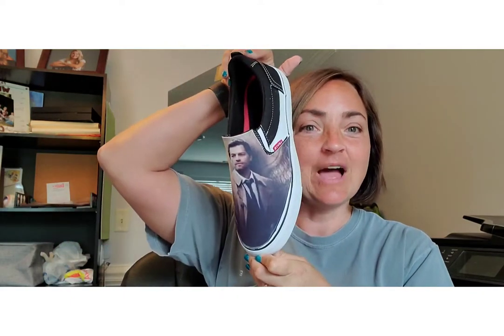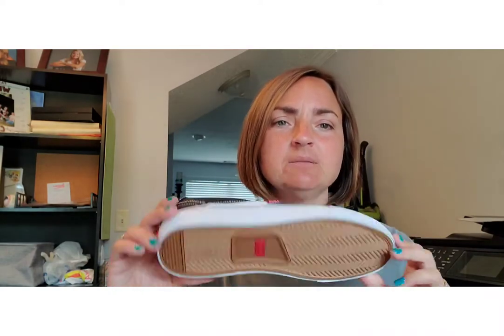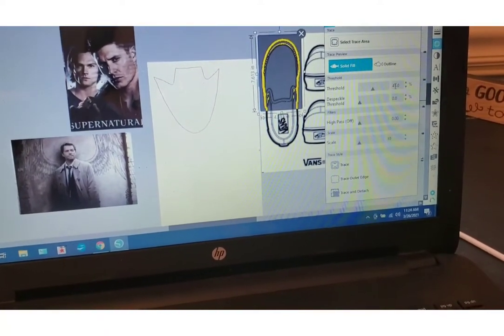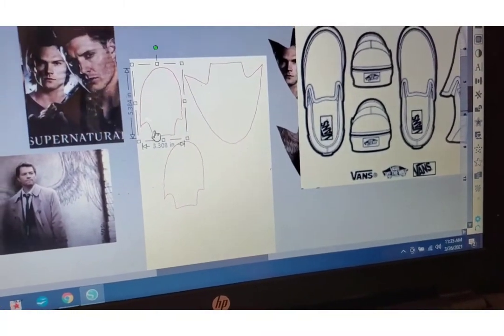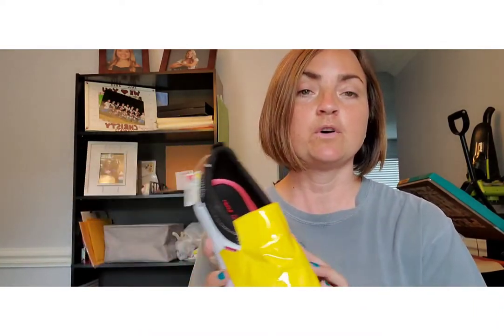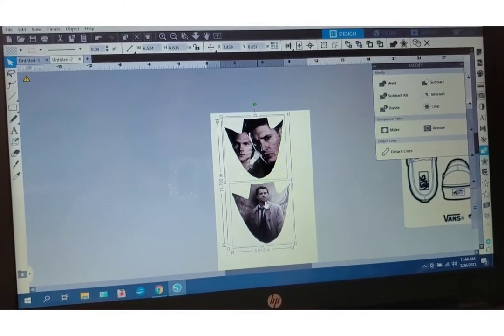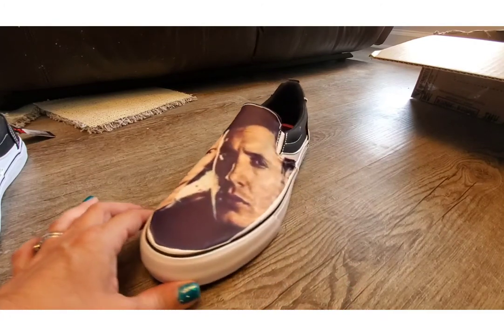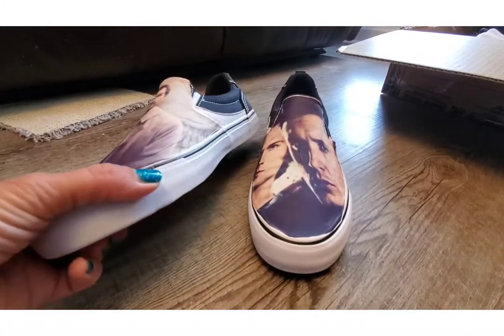Creating custom shoes in Silhouette Studio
Check out how I customized these slip ons with Silhouette Studio.
Items used:
Epson WF7710 with sublimation ink. (This isn't required, but it is what I have so it's what I use. Any inkjet printer will work.)
Dark tshirt transfer paper.
Heat Gun:
Scrap 651 vinyl
Clear coat